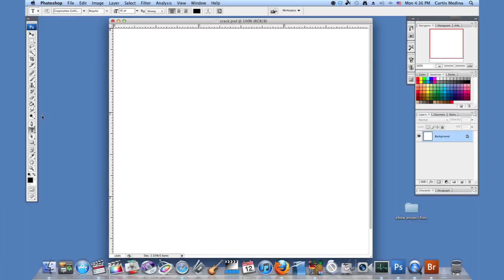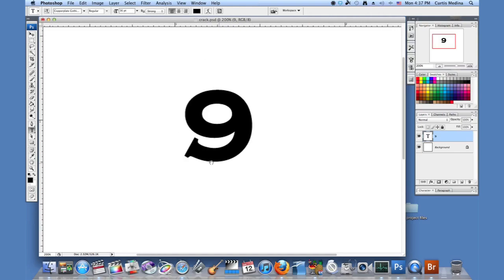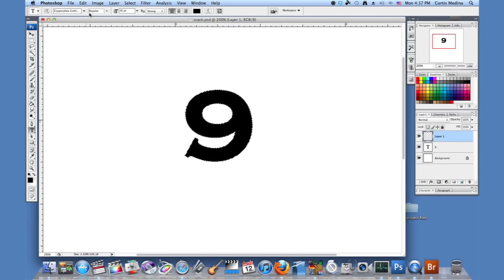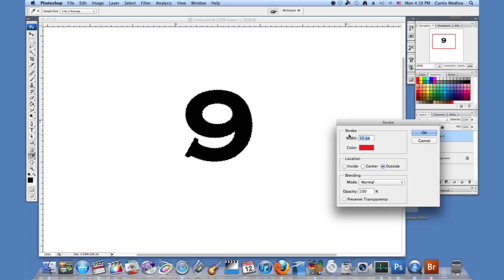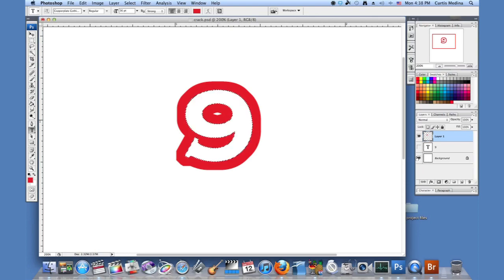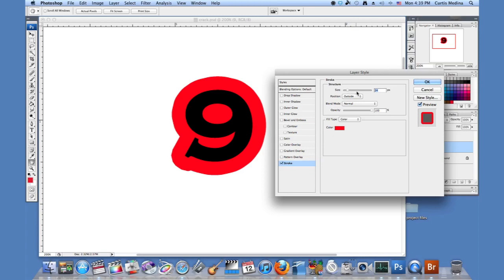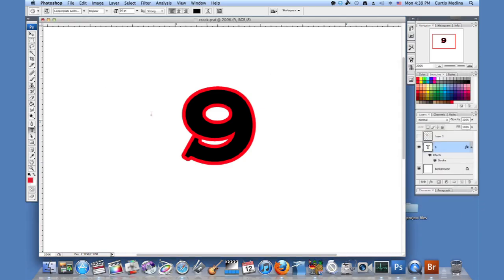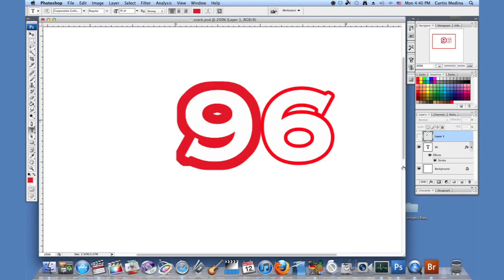How to Get an Outline of a Number in Photoshop : Using Adobe Photoshop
Outlining a number in Photoshop can help make it stand out from the background of a picture. Get an outline of a number in Photoshop with help from a 3D and 2D animator in this free video clip.